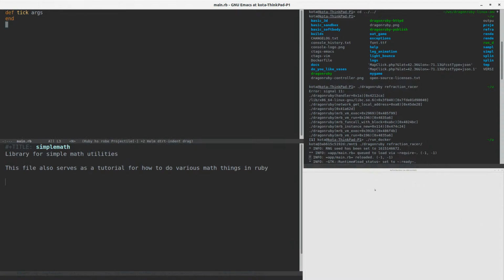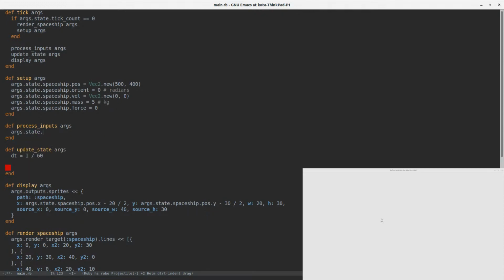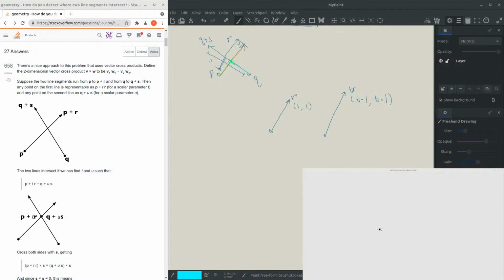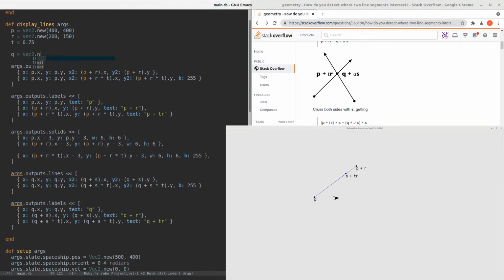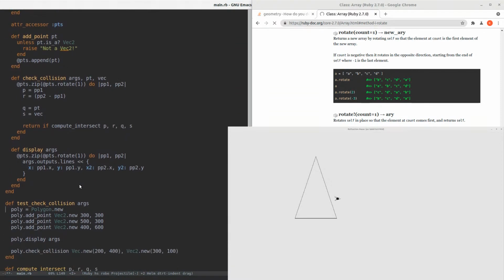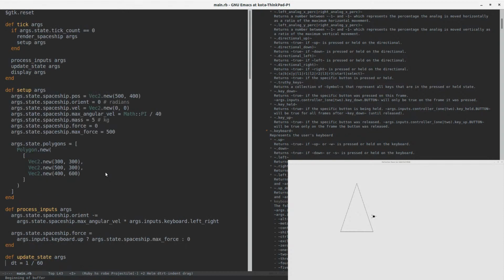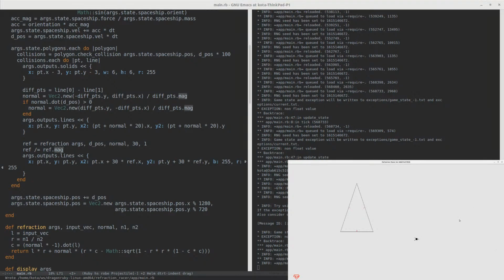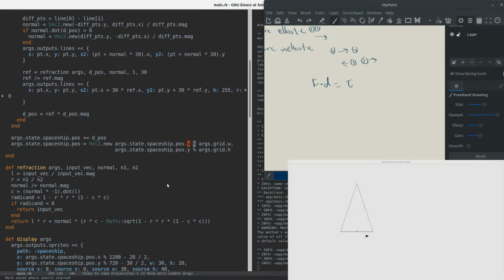Dev Vlog 1 - Refraction Racer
Developing a racing game with asteroids-like driving mechanics and incorporating some light physics.

We'll explore 2D vector math, basic forces, collisions, and refractions!

when the video is completed.